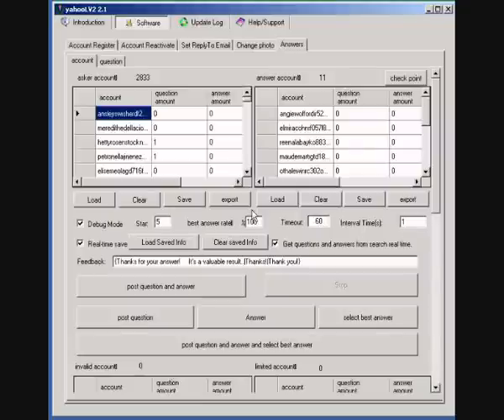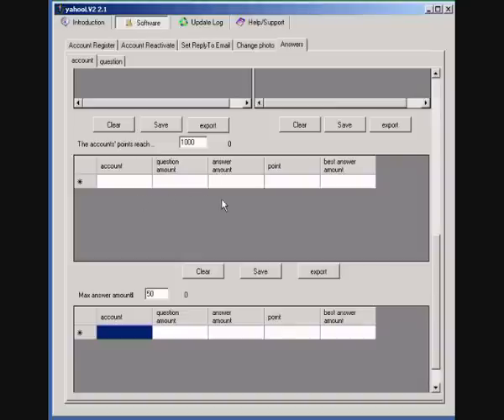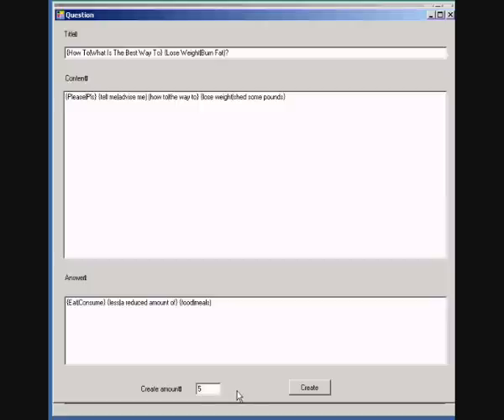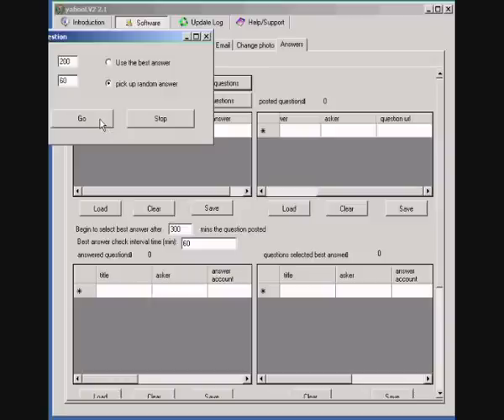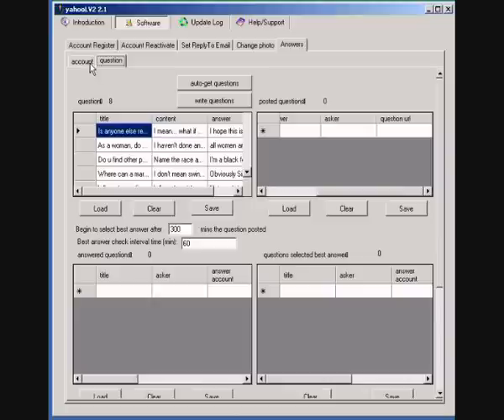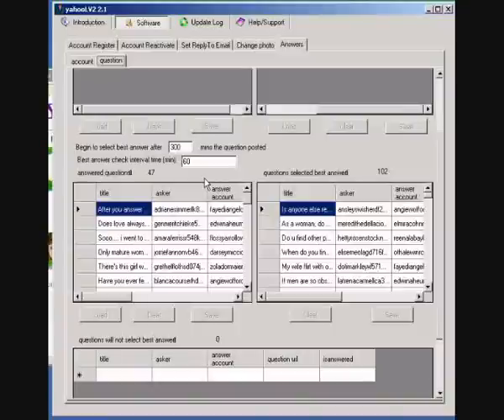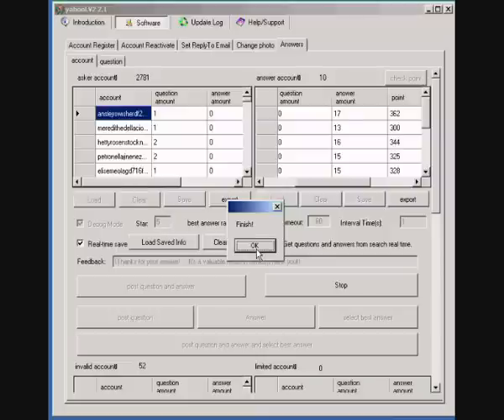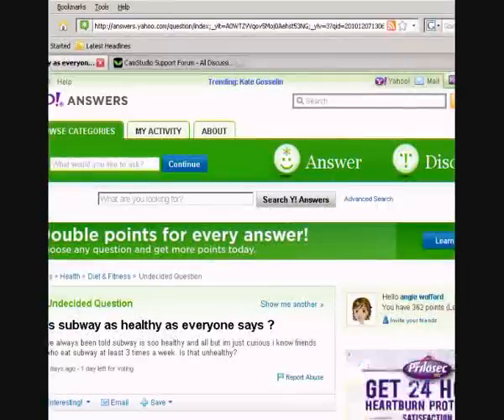LV2 Demo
Create Yahoo Answers Level 2 accounts with LV2